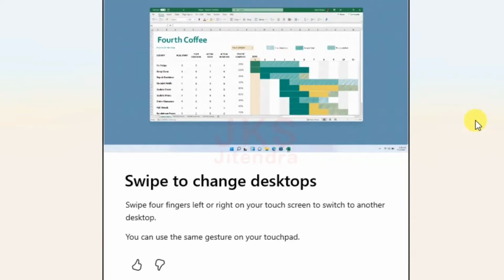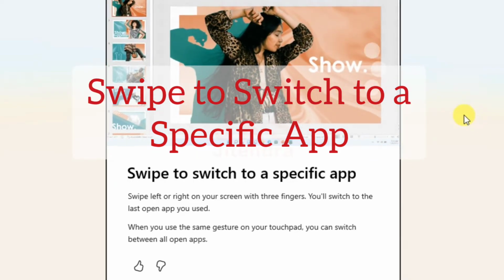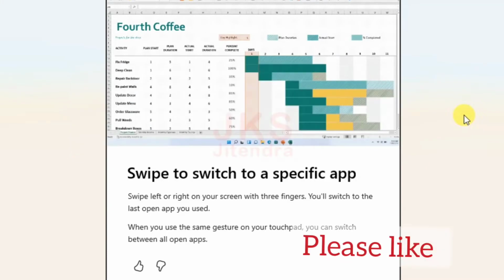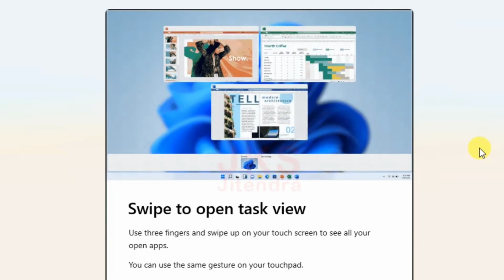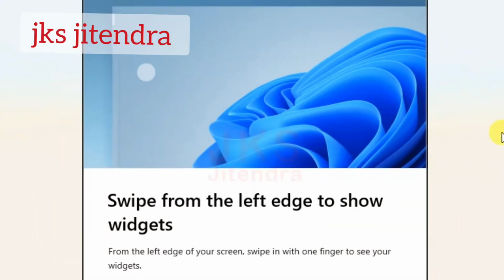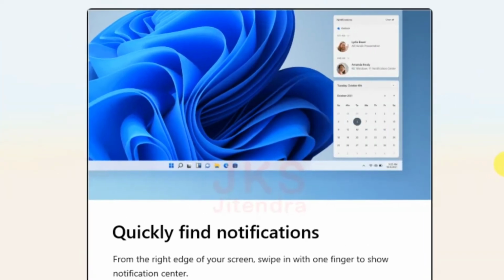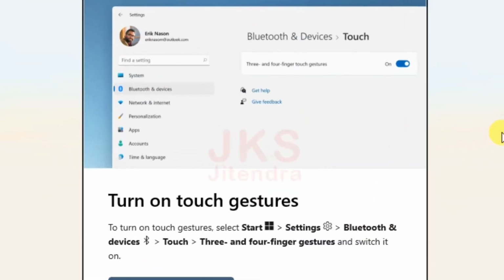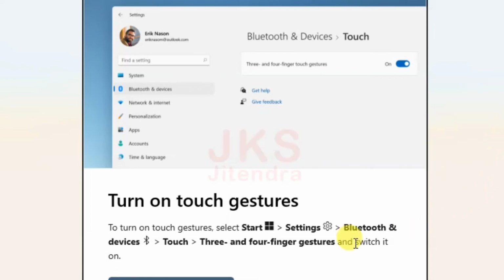Touch Gesture | How to enable and use touch gestures on windows 11 os.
1. Swipe to Change Desktops : Swipe four fingers left or right on your touch screen to switch to another desktop. You can use the same gesture on your touchpad.

2. Swipe to Switch to a Specific App : Swipe left or right on your screen with three fingers. You'll switch to the last open app you used. When you use the same gesture on your touchpad, you can switch between all open apps.

3. Swipe to Open Task View : Use three fingers and swipe up on your touch screen to see all your open apps. You can use the same gesture on your touchpad.

4. Swipe to Minimize Everything : Swipe down with three fingers on you screen to minimize all your open apps. Swipe up to bring them back. You also can use these gestures on your touchpad.

5. Swipe from the Left Edge to Show Widgets : From the left edge of your screen, swipe in with one finger to see your widgets.

6. Quickly Find Notifications : From the right edge of your screen, swipe in with one finger to show notification center.

7. Turn on Touch Gestures : To turn on touch gestures, select Start   Settings   Bluetooth & devices   Touch  Three- and four-finger gestures and switch it on.

Thanks & Regards!
jks jksjitendra jks_jitendra jks jitendra - Need help or Queries?

Yours jksjitendra

I am sorry to the inconvenience cause.